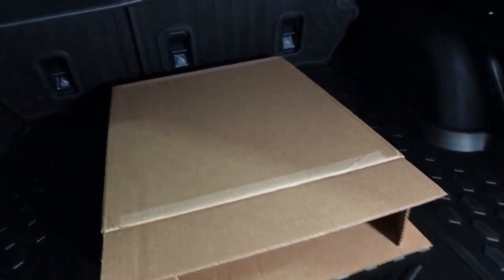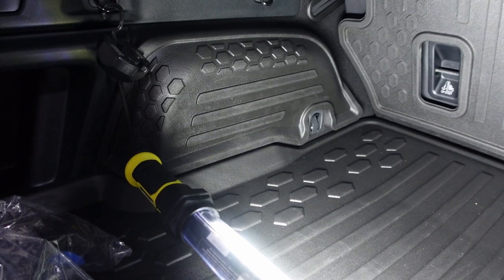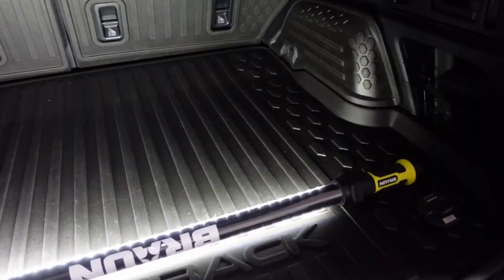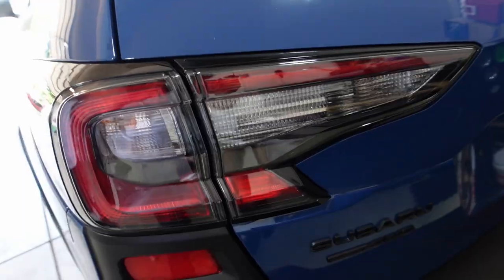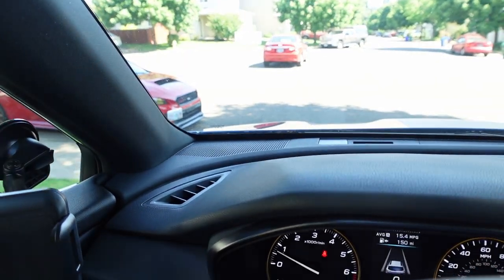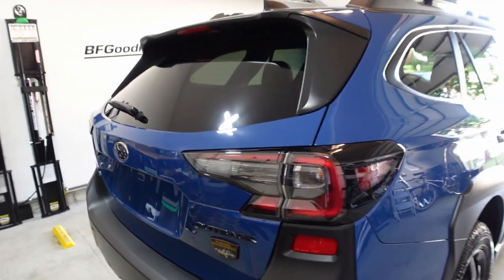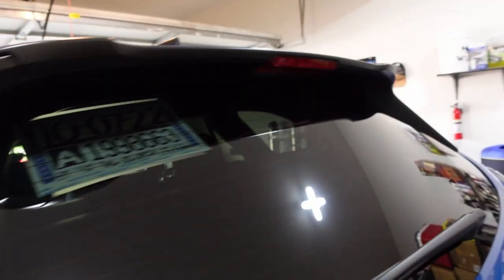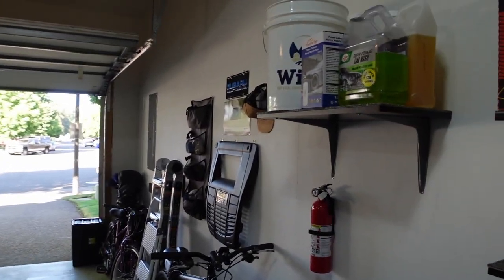The Outback Wilderness Gets Ceramic Coated!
Decided to get the Outback ceramic coated! I figure it’s the best time to get it done as the paint is still fresh meaning no paint correction required. Luckee, the Detailer, washed and prepped the car for the @AdamsPolishes Graphene Ceramic Coating. If you’re in the Portland area, hit up Luckee for detailing. Link to his IG is below. You won’t regret it!

Car
Adam’s Graphene Ceramic Coating:
JDMON Door Handle Cup Protector
3AMotor Duckbill Spoiler
Trunknets License Plate Bracket
Subaru Key FOB Protectors:
J-pipe heat wrap:
Metal zip ties for heat wrap:
MaxxHaul Cargo Roof Rack
Whiteline Shift Bushings
Group N Transmission Mount
Diode Dynamics SS3 LED Fog Lights
Cabin Air Filter that actually fits!
Push clips
Motul X-Clean EFE (5W-30)
First Aid Kit for Traveling
Trunk Organizer
Portable Tire Pump

Cleaning
Chemical Guys Mr. Gold Foaming Soap
Chemical Guys CLN10116 Hyperban Antibacterial Cleaner
Chemical Guys Floor Mat Cleaner
Foam Cannon
SunJoe Power Washer
Adam’s Wheel & Tire Cleaner
Wheel & Tire Brush
Turtle Wax ICE Spray Wax

Sony ZV-1
Sony ZV-1 Batteries
ULANZI WL-1 Wide Angle Lens
ZV-1 Camera Base Mount Bracket
Movo Double Mic
Movo VXR10-Pro Mic
SanDisk 128GB Extreme PRO
Studio lights
Joby GorillaPod 3K Pro Tripod
Rode Lavalier Mic

Garage
Neiko Ratcheting Screwdriver
Skil Rechargeable Screwdriver
QuickJack 5000TLX
QuickJack Pinch Weld Blocks
Heavy Duty Hooks
Michelin Tire Covers
AOBEN Impact Wrench
Pro-Lift Jackstands
Jackstand Lift Pads
Lexicon Impact Socket Adapter
Neiko 01148A Hex Power Bit Set
Auto Trim Removal Tool Set
LED Headlamp